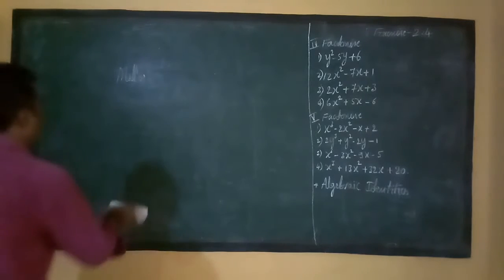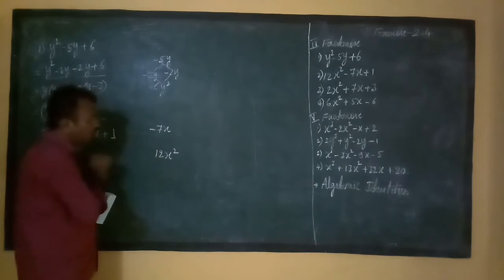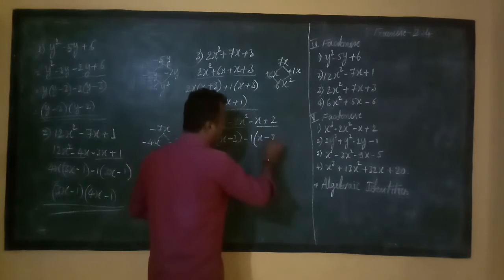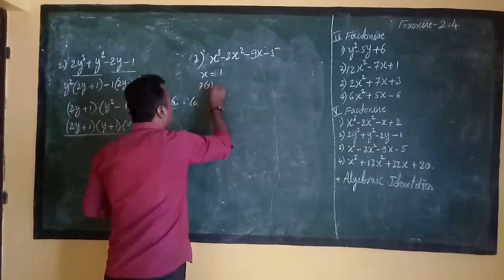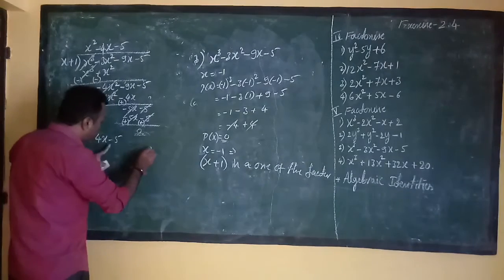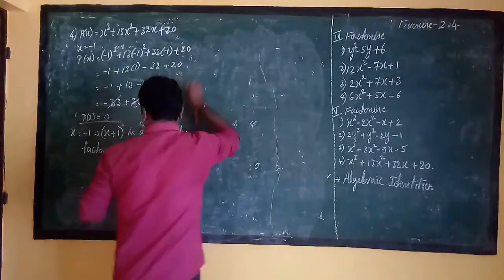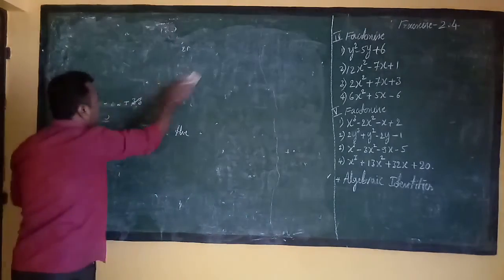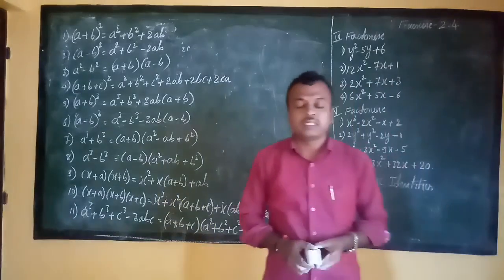9th Maths Polynomial ( part 5 ) Class by Halaswamy MS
9th Maths Polynomial ( part  5 ) Class by Halaswamy MS